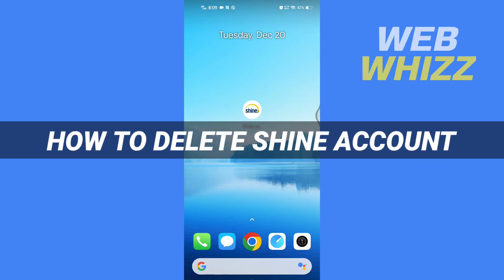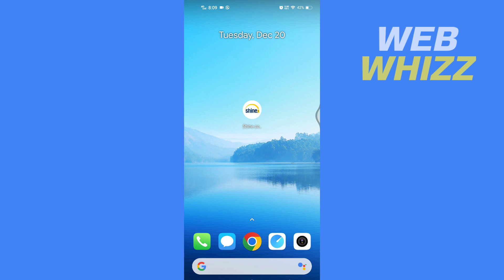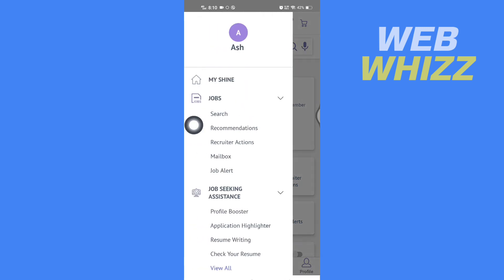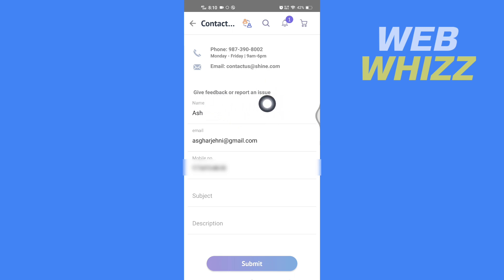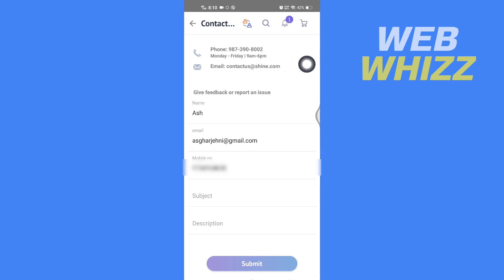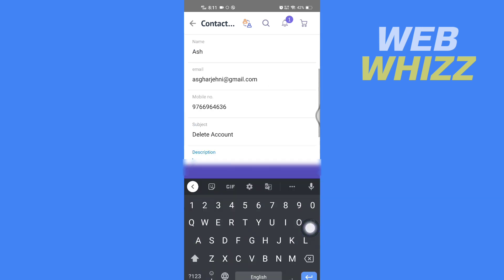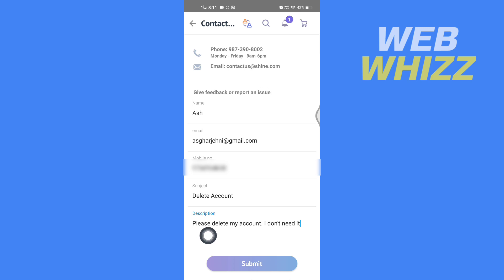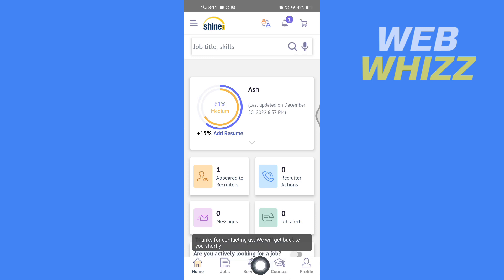How to Delete Shine Account Permanently 2025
How to Delete Shine Account Permanently